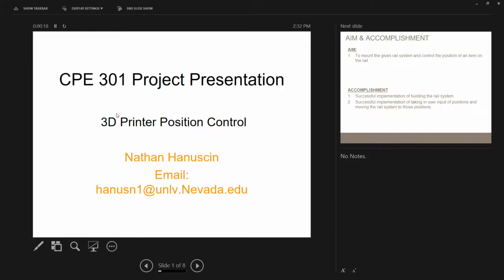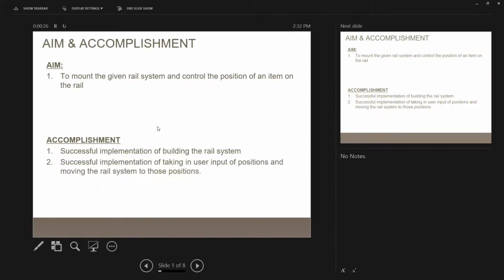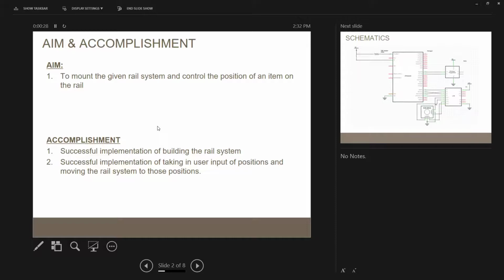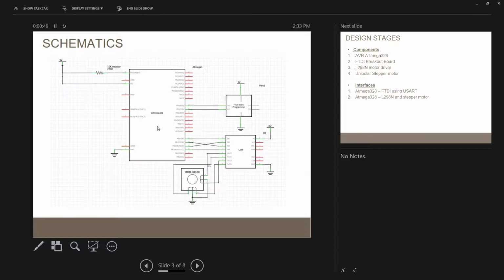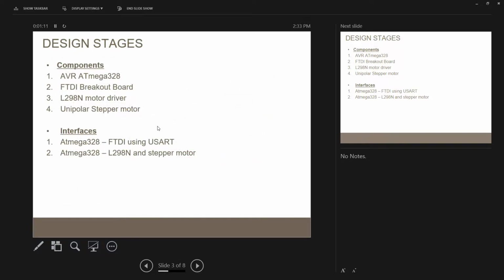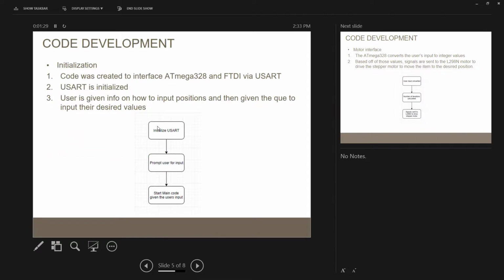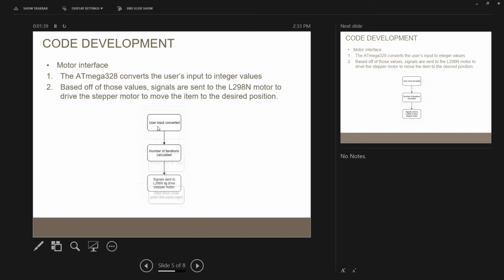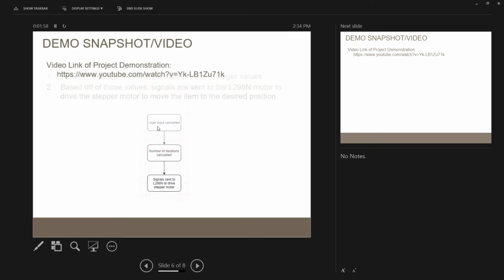CPE 301 Final Project